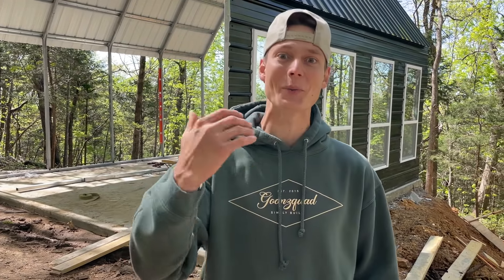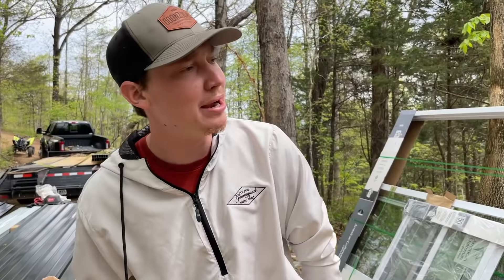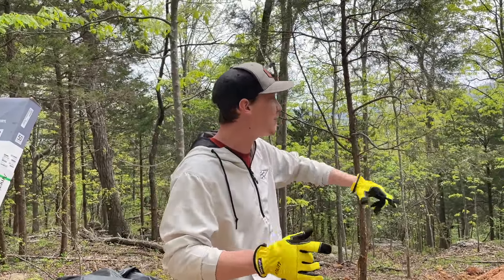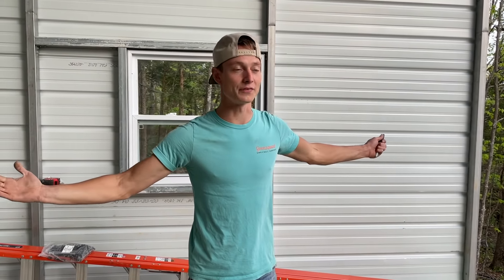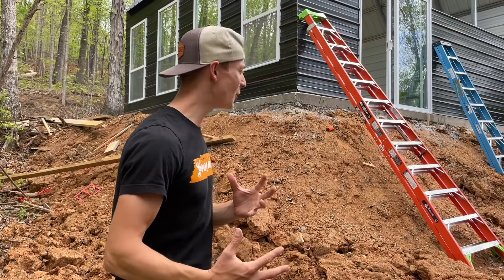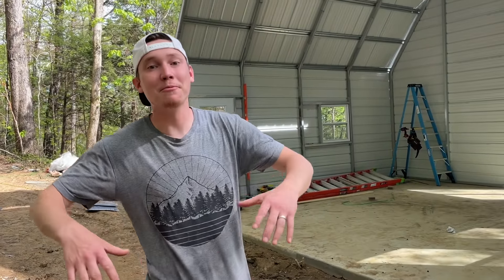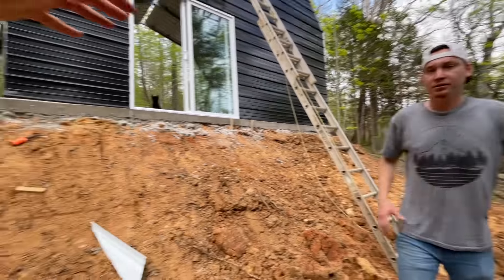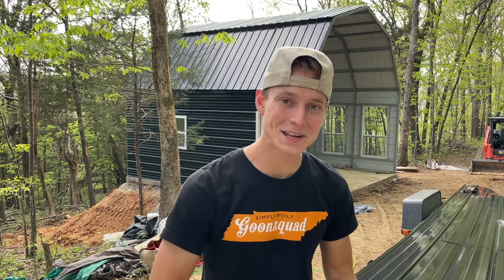Building The Ultimate Man Cave Has Become Dangerous!!! Can We Save It From Erosion?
This sucker is turning out super sweet but also it has become kind of a dangerous build! We are putting up the building but the soil under it is starting to wash away slowly but surely. We are super excited to get it put together and here soon well have it figured out. Cant wait to show you guys the results!

 Rossville,GA 30741